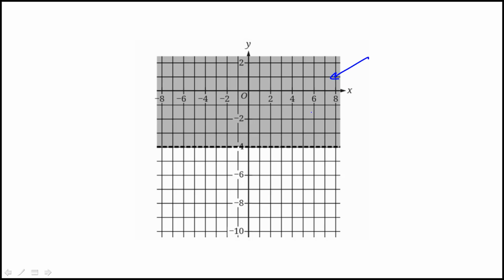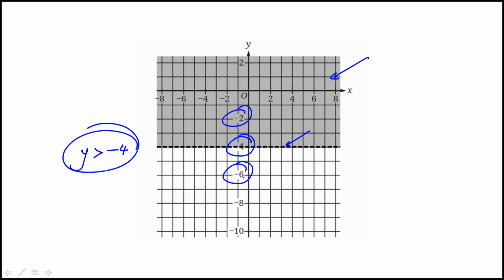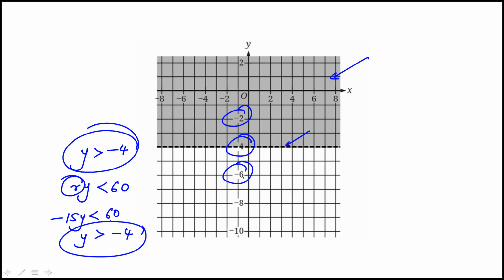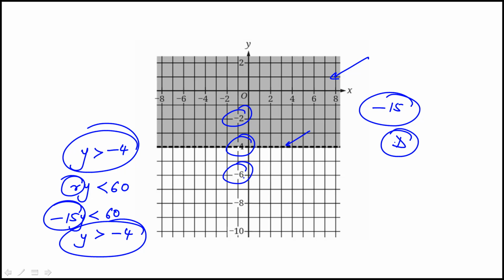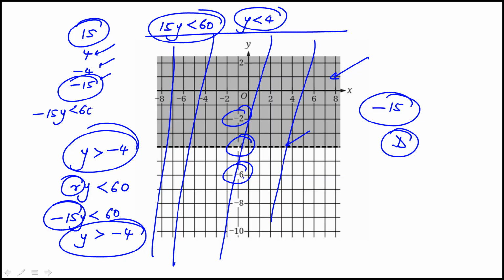Question 11 Digital SAT Practice Test 11 Section 2 Math Module 2 Hard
Video explanations to all of the math questions in the official Digital SAT Practice Test 11 Math module 2 Difficult that is part of the Collegeboard’s Bluebook app. You will receive this module if you performed above average on the Module 1 of the math section.